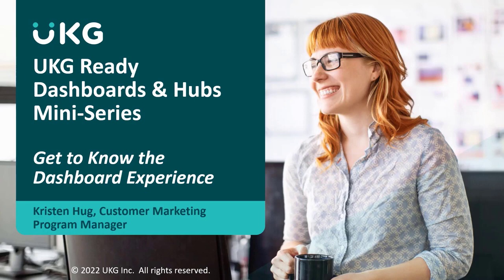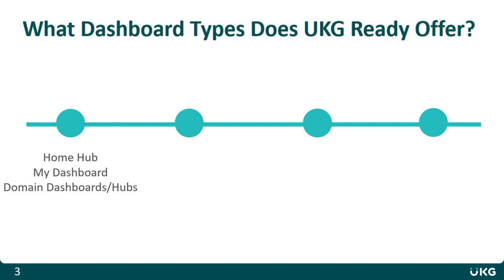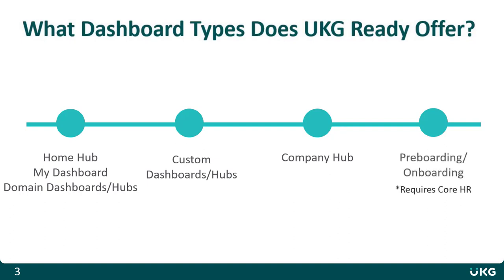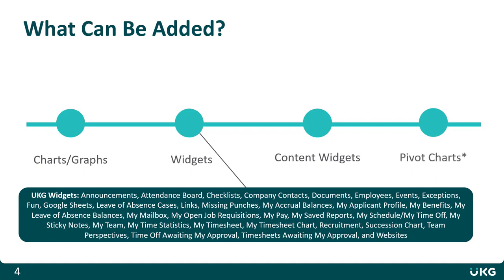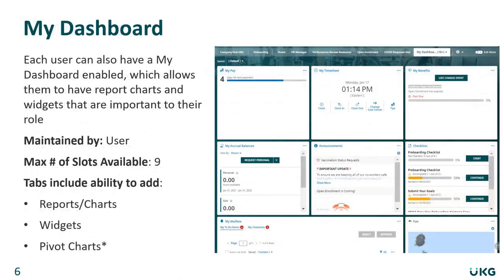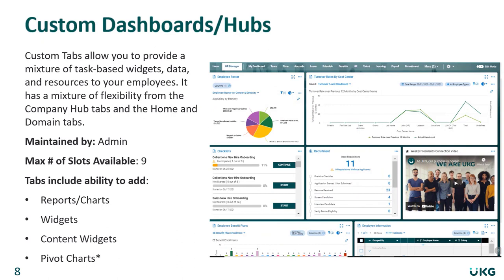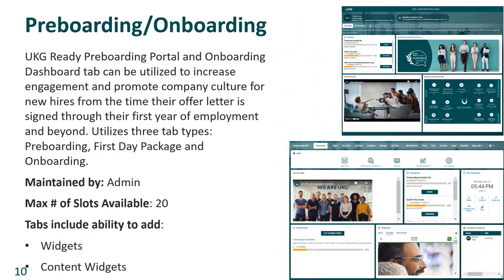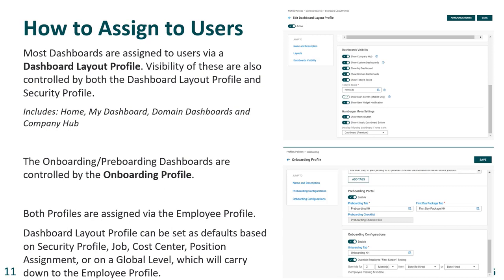UKG Ready Dashboards, Episode 1: Get to Know the Dashboard Experience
UKG Ready Dashboards Episode 1: Whether you are just getting started with dashboards or want to learn about the different options available and how to utilize them, episode 1 of the mini-series will be the perfect place to start or refresh yourself on all things dashboard.